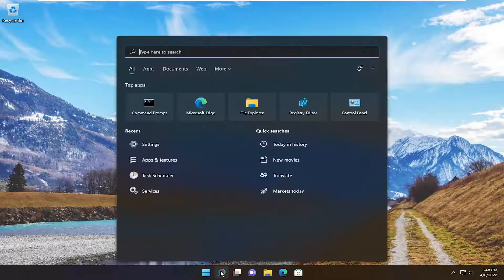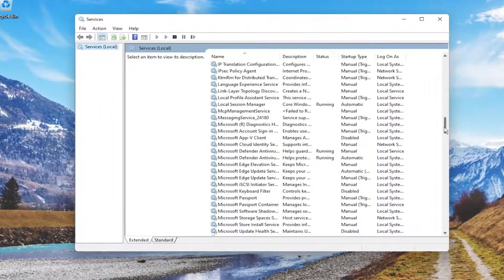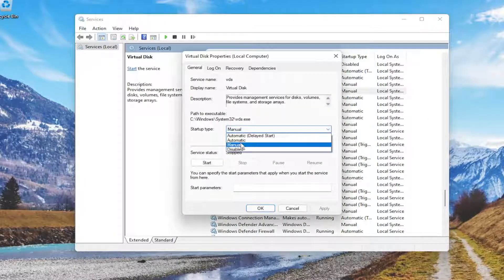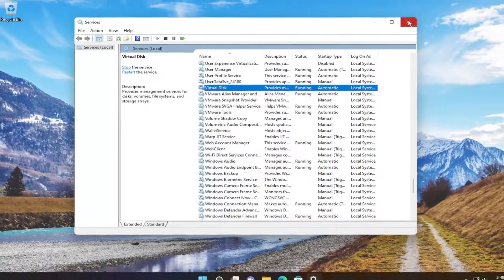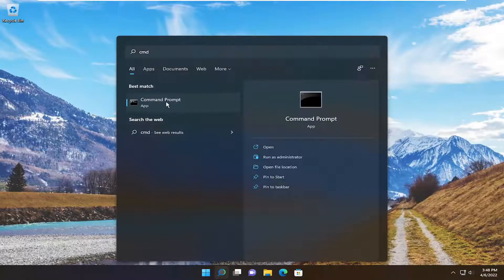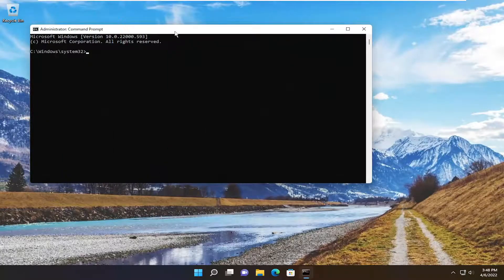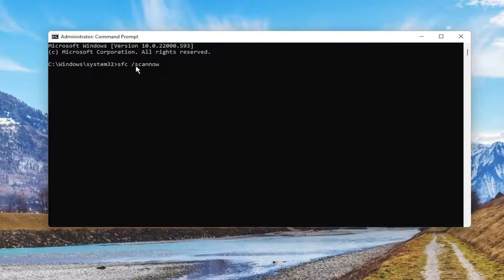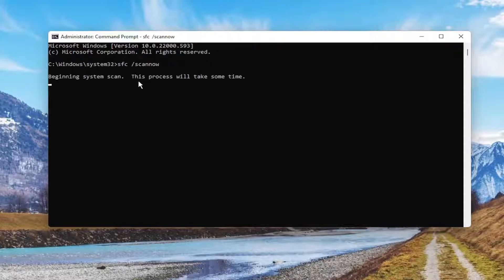Disk Management Not Working, Loading or Responding in Windows 11/10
The Disk Management tool provides handy options for disk, file systems, and volumes.

However, sometimes you might get an Unable to Connect to Virtual Disk Service or Disk Management could not start Virtual Disk Service (VDS) on… error message.

Then the Disk Management app won’t load. If you can’t open the Disk Management window, this is how you can fix the system utility in Windows 11.